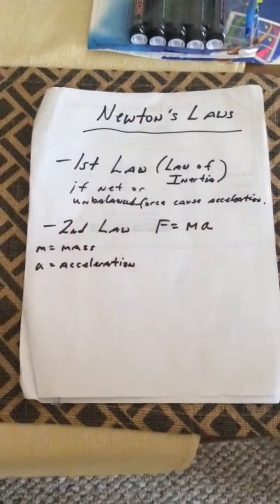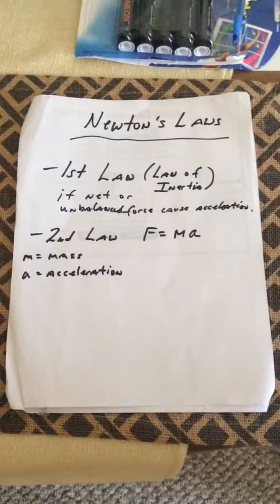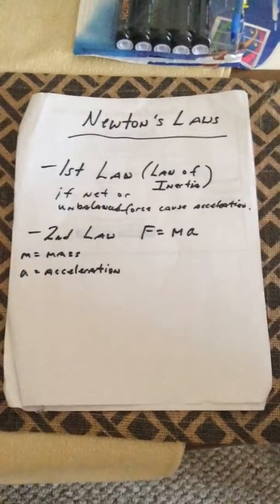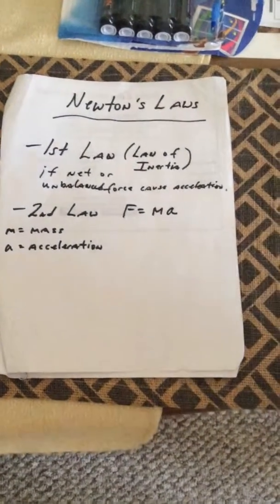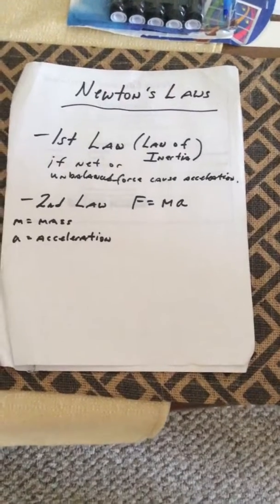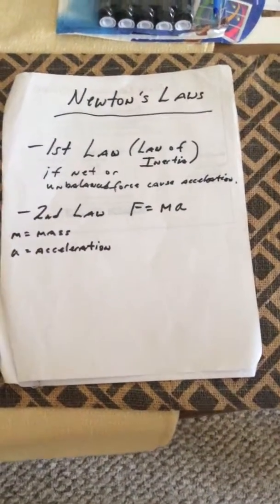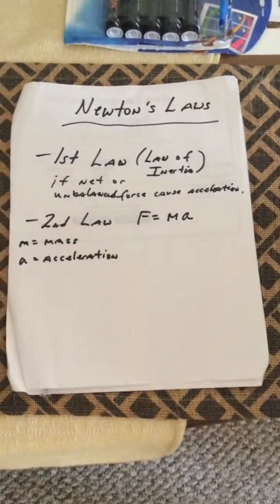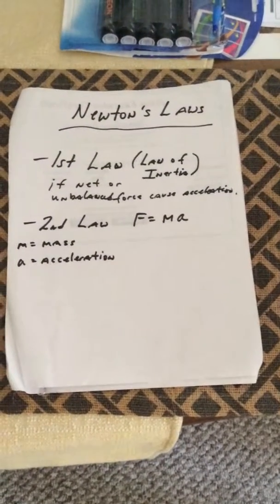Newton's Laws.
Explanation of Newton's Laws.